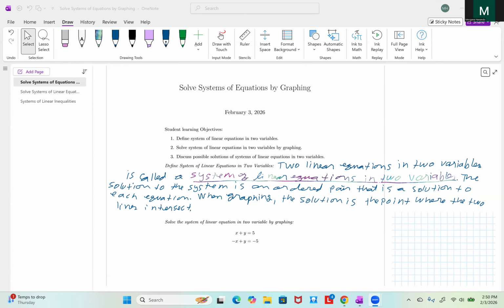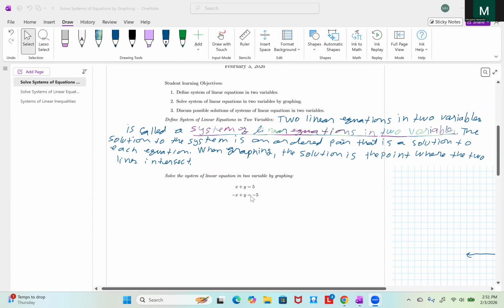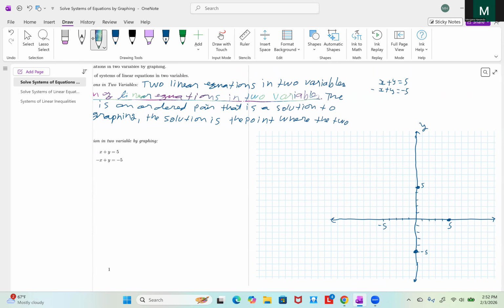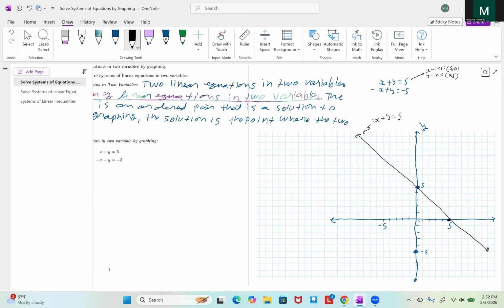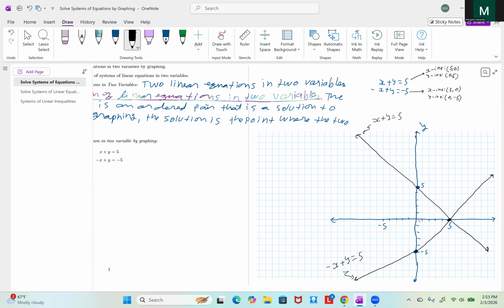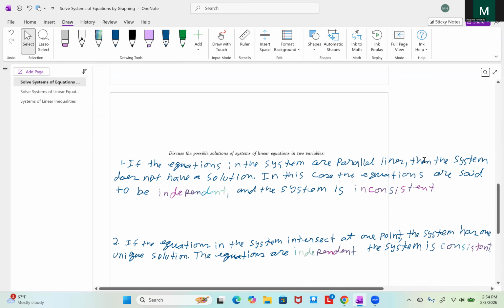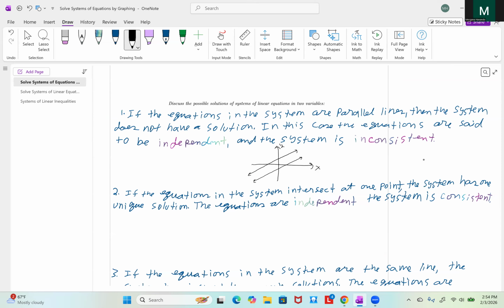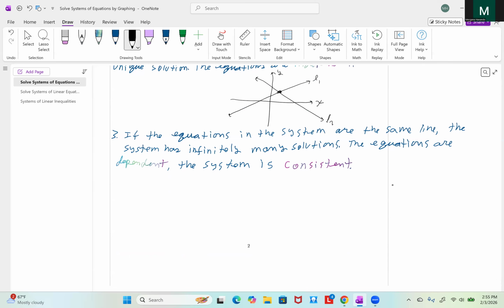Solve Systems of Two Linear Equations by Graphing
Student learning Objectives:
1. Define system of linear equations in two variables.
2. Solve system of linear equations in two variables by graphing.
3. Discuss possible solutions of systems of linear equations in two variables.